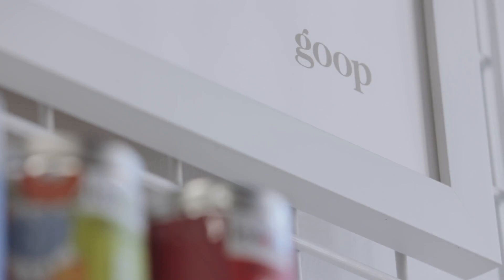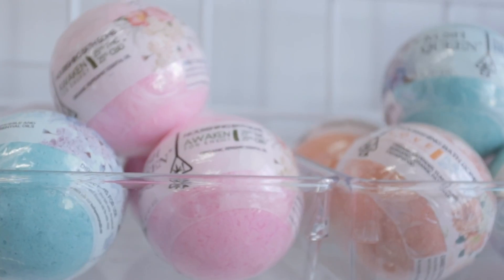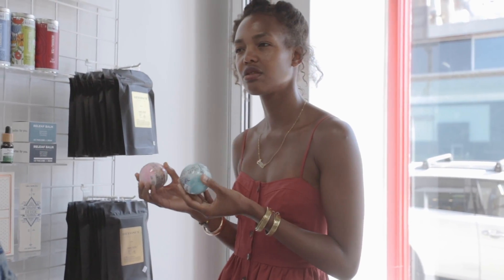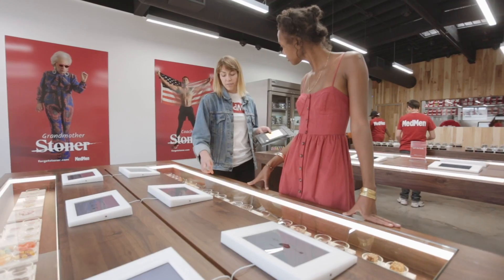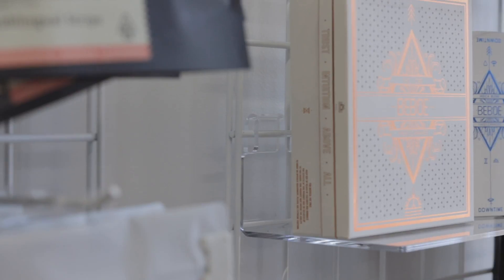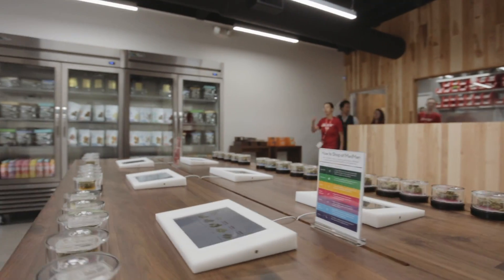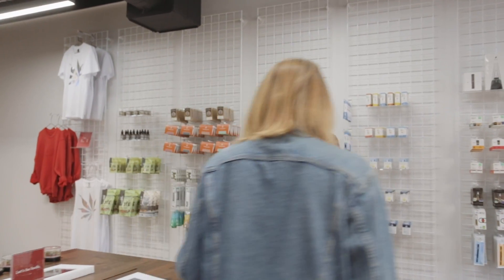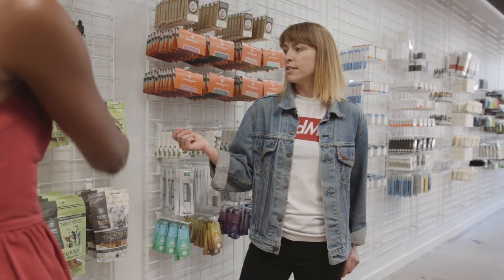MedMen Dispensary | Megan Tries It | goop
The future of weed is here, and it’s sleek, spacious, luxurious, and, above all, calm—not a terrifying brownie in sight. Watch as our Beauty Editor visits the new MedMen shop on Abbot Kinney in Venice Los Angeles and gets schooled in the world of cannabis.